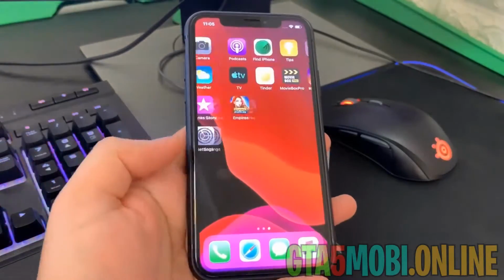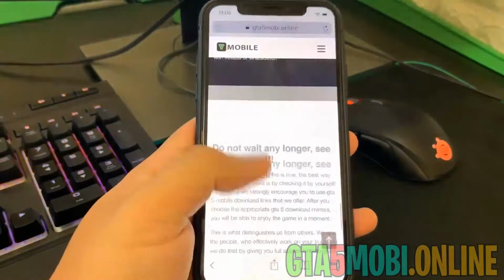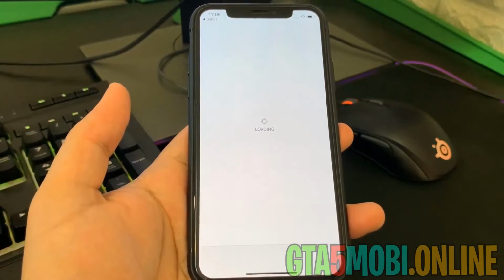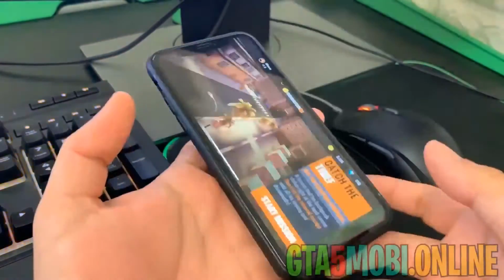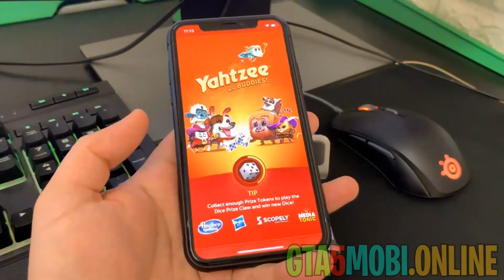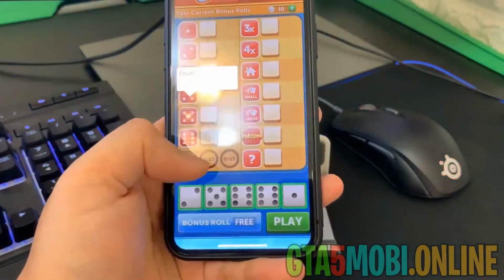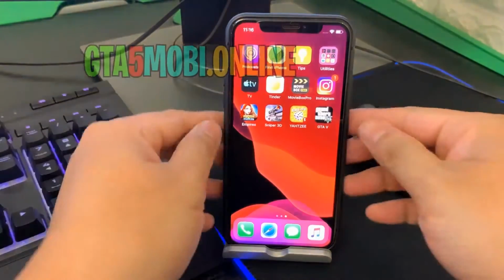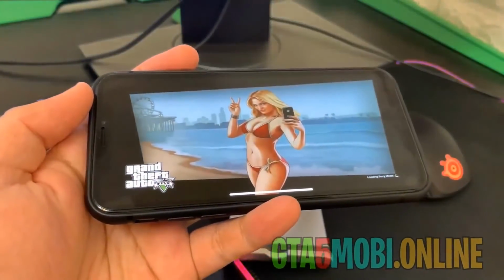💡How To Download Free GTA 5 Mobile 2020 [New Update] 💡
GTA 5 Mobile Download ✅ How To Install GTA 5 On iOS/Android APK 2020

Hey dudes, in this video I will go over How to download this GTA 5 Mobile Download completely stress free. It won't take you long at all and once you have installed it you won't need to install it again as you will have it forever. I shall show the exact tutorial of how to get GTA 5 Mobile on your device.

Cheers for watching dudes. Your support helps me to make more content in the future. See you all later.